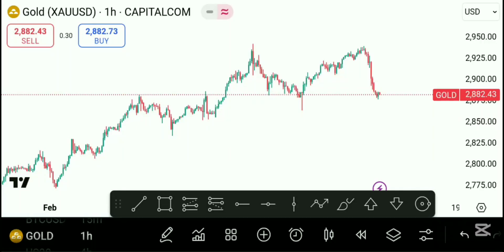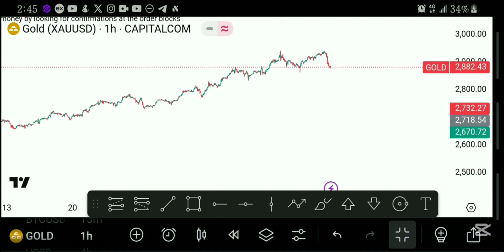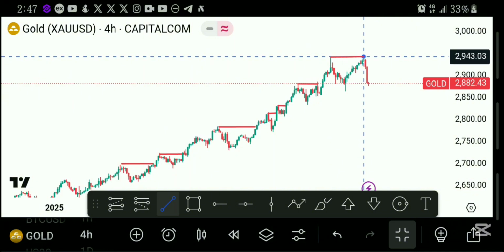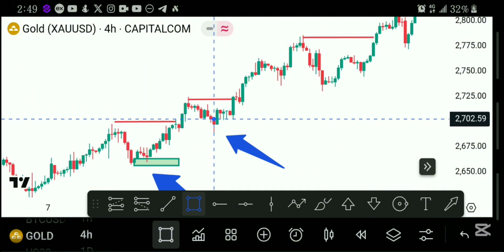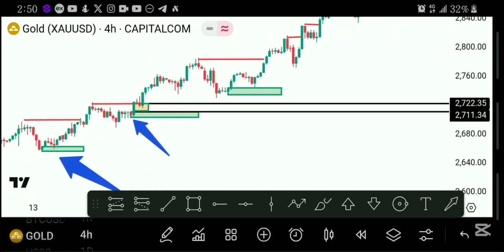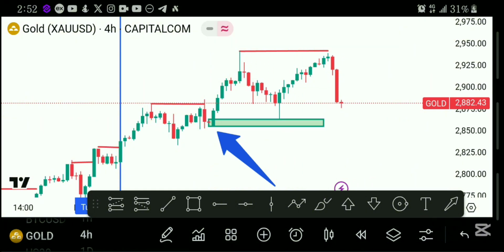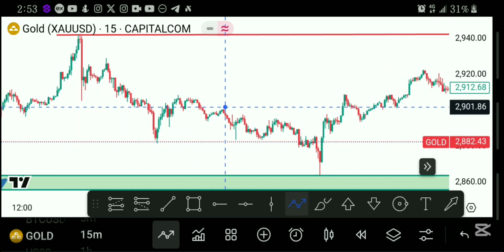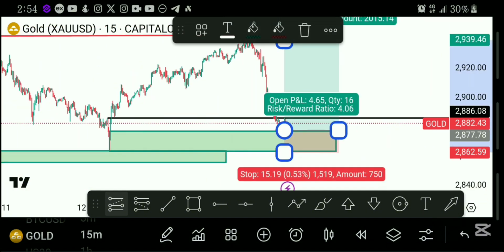The Simplest Order Block Strategy